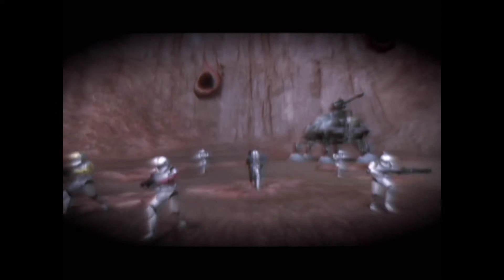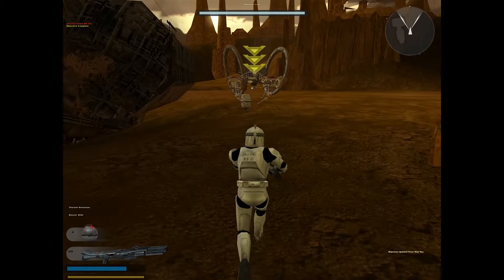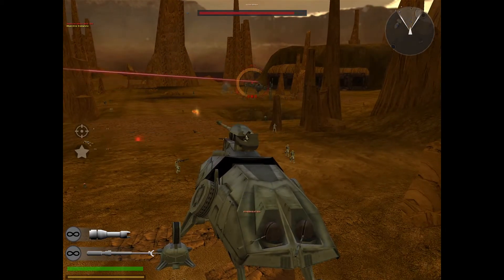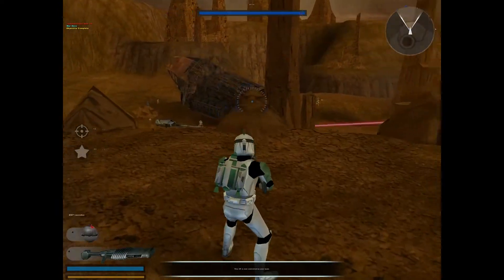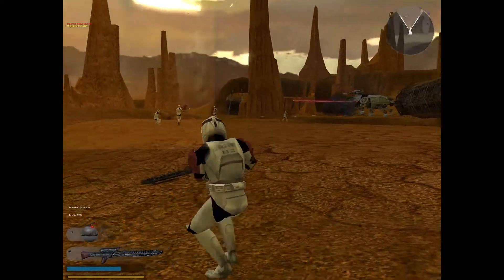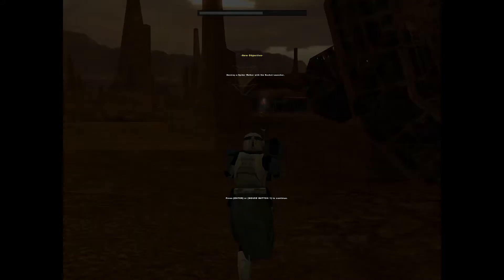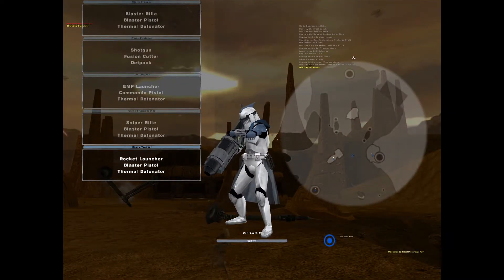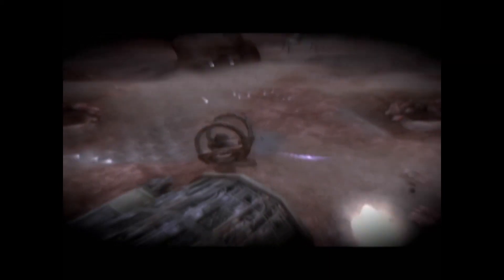Battlefront 2 Classic Part 1 | Welcome to the 501st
No Commentary Gameplay Walkthrough of Star Wars Battlefront 2 Classic (2005). Diary of the 501st Legion.